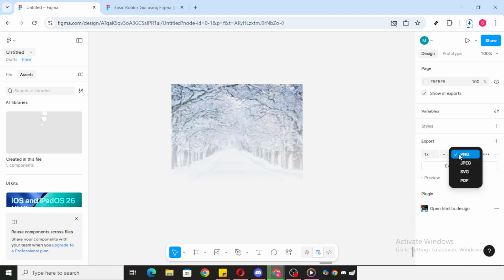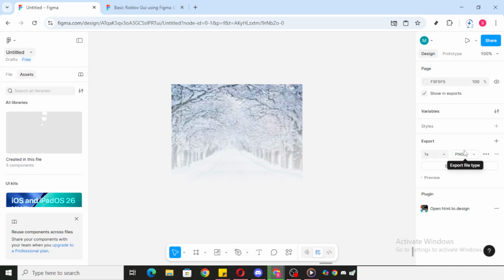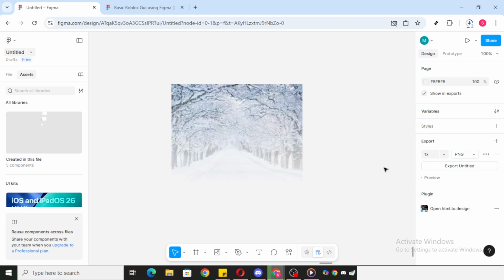Save And Open Figma Files How to Export in Figma Local Save In Figma (full guide)